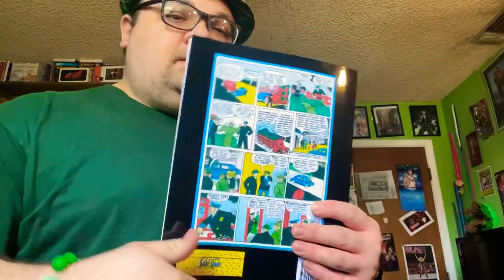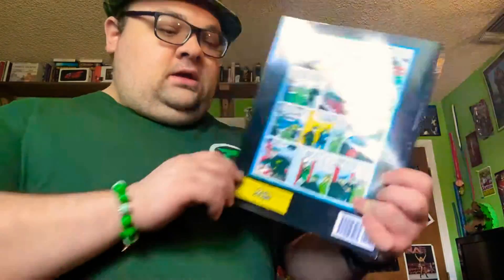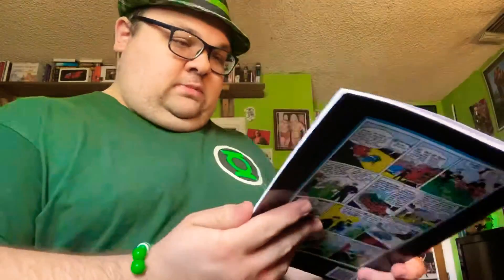Comic review: Dick Tracy #96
Taking a look at a classic comic.